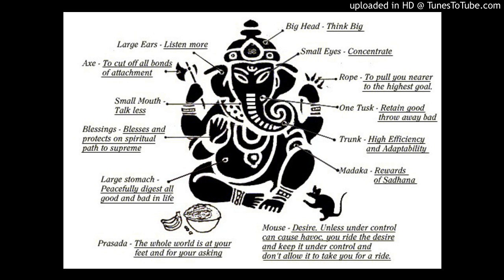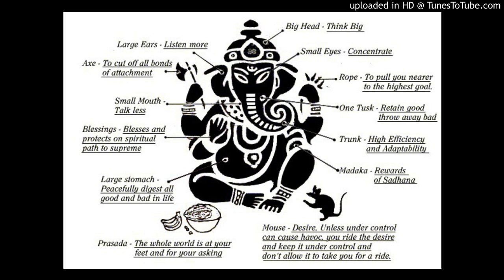Lambodara (Geetham Class / Lesson) - Malahari - Rupakam - Purandaradasa (Lec Dem)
Ragam: Malahari
  ARO:  S R1 M1 P D1 S  ||
  AVA:     S D1 P M1 G3 R1 S ||
Talam:  Rupakam    (Chathurasra Jathi)
Composer: Purandaradasa
Meaning: Courtesy, Dr. Aruna Turaga, California

Pallavi:
Sri Gananatha Sindhoora Varna Karuna Saagara Kari Vadana
Lambodhara Lakumi-karaa Ambaa Sutha Amara Vinutha

Charanam 1:
Siddha Chaarana Gana Sevitha Siddhi Vinayaka The Namo Namo

Charanam 2:
Sakala Vidyaadi Poojitha Sarvothama The Namo Namo

Meaning: (by Dr. Aruna Turaga):
Pallavi:
O leader of the pramada ganas, ("sri gana natha"), you are the clor of vermillion ("sindhura varna"), and the ocean of compassion ("karuna sagara"). You have the visage ("vadana") of the mighty elephant ("kari") and a   protruding belly ("lambodara"). You hold goddess lakshmi ("lakumi") in your hand ("kara"). O son of Parvathi ("amba sutha") you are worshipped by ("vinutha") the gods ("amara").

Charanam 1:
You have all the holy men at your feet ("siddha charana") and you are worshipped by the pramadha ganas who are the followers of lord Siva ("gana sevitha"). You grant your devotees all their wishes ("siddhi vinayaka") and I bow to you  ("the namo ").

Charanam 2:
You are the first ("aadi") one to receive obeisance ("poojitha") when setting upon acquiring any kind of knowledge ("sakala vidhya"). You are the greatest one of all ("sarvothama") and I pray to you.

Arohanam : S R1 M1 PD1 S     Avarohanam: S D1 PM1 G2 R1 S